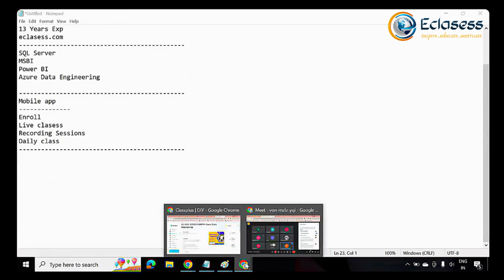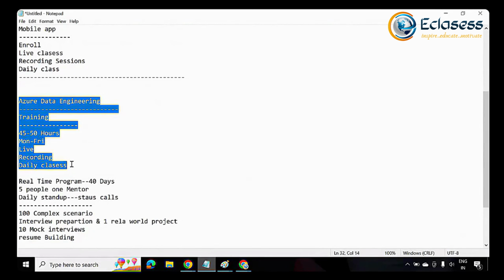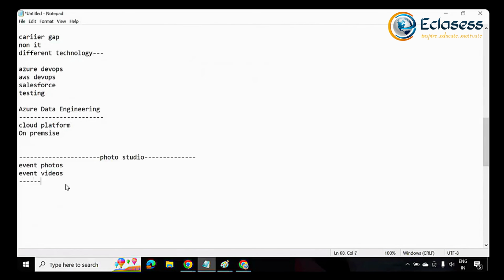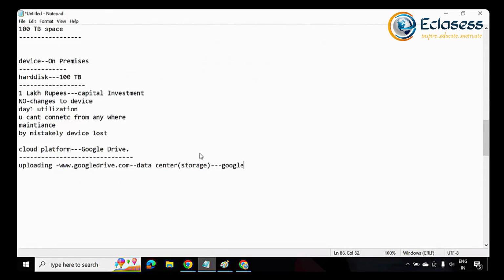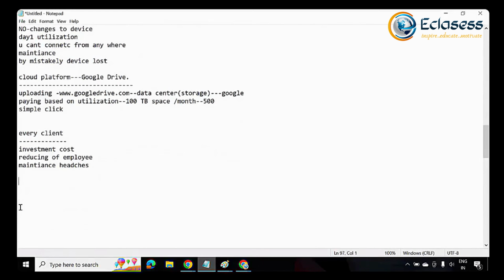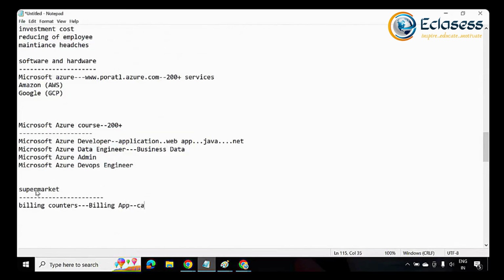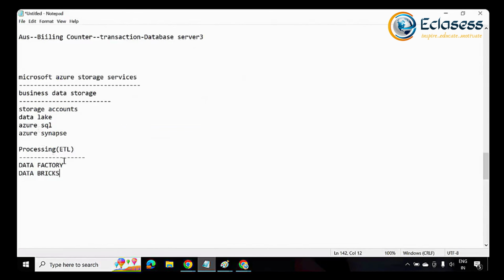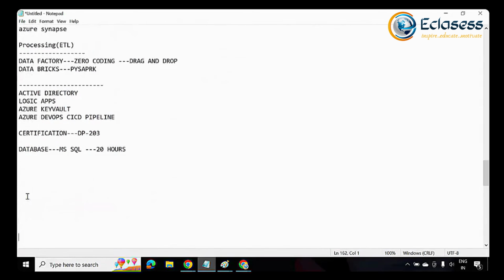Azure Data Engineer Road Map || Complete Guidance || DP 203 || Free tutorial || Telugu 2024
🔍 Exploring Azure Data Engineer Roles & Responsibilities | Demo Video

Are you keen on becoming an Azure Data Engineer? This demo video is your gateway to understanding the pivotal role, responsibilities, and the essential skill set required in the realm of Azure Data Engineering.

🚀 Roles & Responsibilities: Delve into the comprehensive breakdown of an Azure Data Engineer's role in today's tech landscape. Explore the core responsibilities, skill expectations, and the pivotal role they play in handling data ecosystems.

📚 Prerequisites: Discover the fundamental prerequisites necessary to embark on a successful journey towards becoming an Azure Data Engineer. Uncover the foundational knowledge and skills you need to kickstart your learning path.

🛠️ Essential Azure Services to Learn:

Storage Account: Learn how to manage data with Azure Storage Accounts efficiently.
Data Lake: Dive into Azure Data Lake and understand its significance in handling vast amounts of data.
Azure SQL: Explore Azure SQL and its role in managing relational databases in the cloud.
Synapse Analytics: Understand the power of Azure Synapse Analytics for big data analytics and warehousing.
Data Factory: Master Azure Data Factory for orchestrating and automating data workflows.
Databricks & PySpark: Get insights into working with Azure Databricks and PySpark for scalable data processing and analytics.

🔗 Stay Tuned: Don't miss out on our upcoming tutorials and in-depth guides on mastering Azure Data Engineering.

Ready to embark on a fulfilling journey into Azure Data Engineering? Watch our demo video and dive into the world of possibilities!
| azure data engineer roadmap
| azure data engineer tutorial
| azure data engineer project
| azure data engineer interview
| azure data engineer full course
| azure data engineer certification dp-203
| azure data engineer end to end project
| azure data engineer course
| azure data engineer telugu
| azure data engineer full course in telugu
| azure data engineer in telugu
| azure data engineer roadmap telugu
| AzureDataEngineer | RolesAndResponsibilities | Prerequisites | AzureServices |
| StorageAccount | DataLake | AzureSQL | SynapseAnalytics | DataFactory | Databricks
| PySpark | CloudComputing | DataEngineering | TechTutorials

📍 ADDRESS
👉 KPHB,Hyderabad-500072